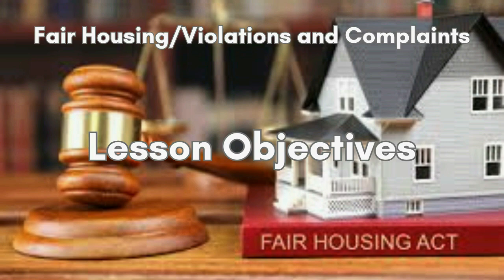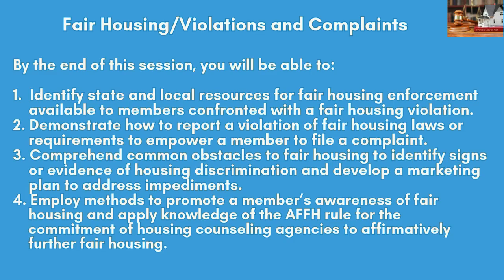MHCT Session 3 Course Overview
Brief introduction and overview of MAAT Housing Counselor Training Course for Session 3:  Fair Housing